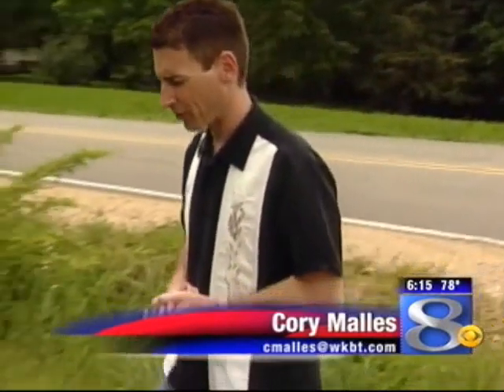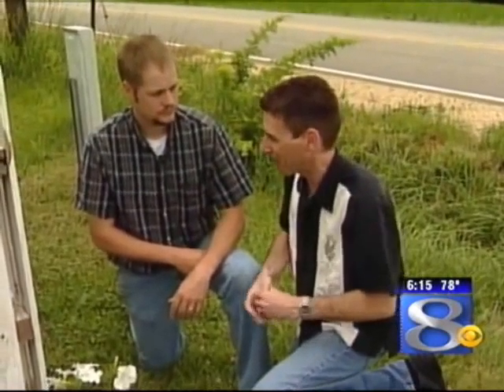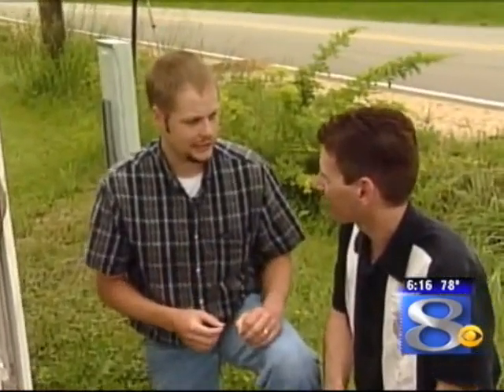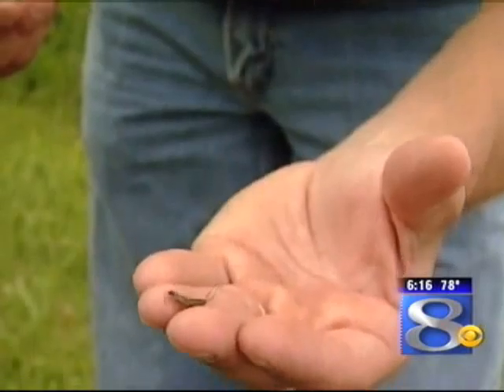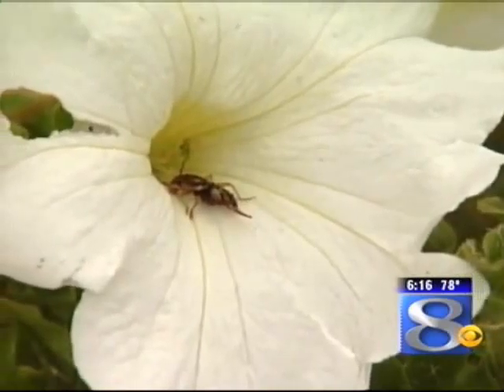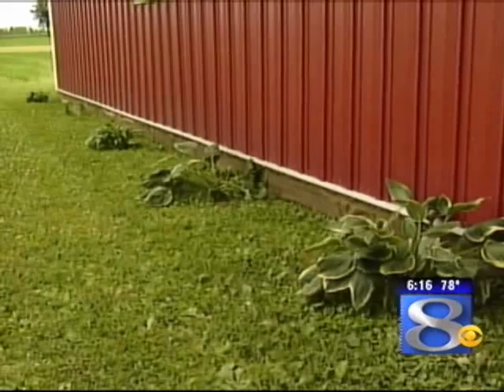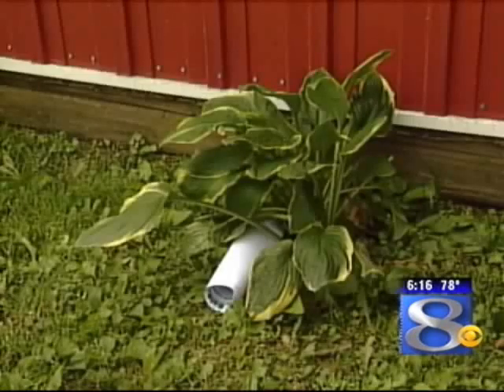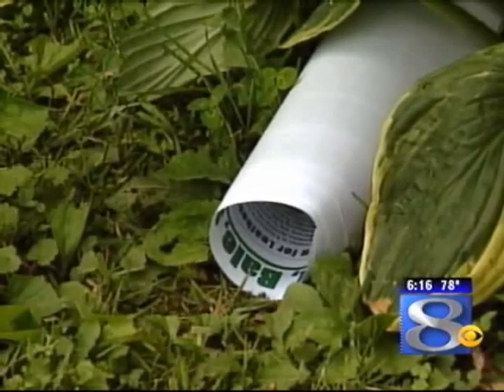Hands On Gardening - Earwigs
You may be concerned when you find one of these insects in your home.
We'll tell you what they are and how to control them.. coming up in
tonight's Hands on Gardening.